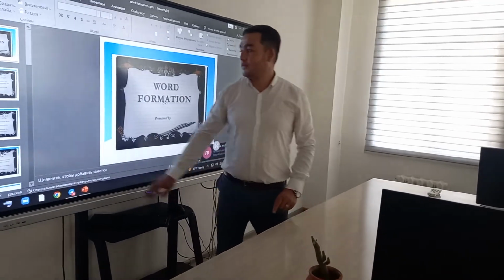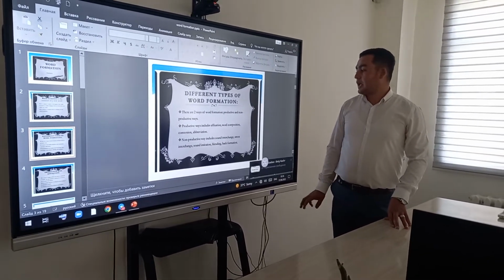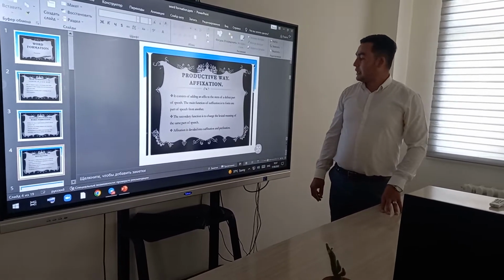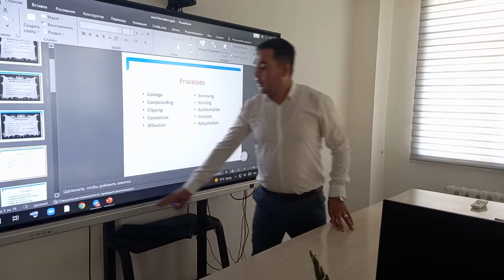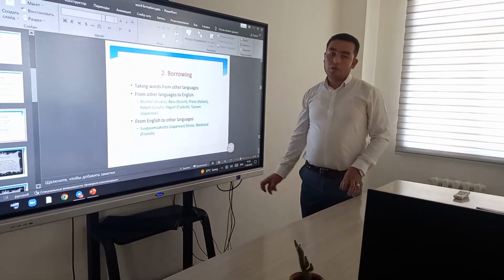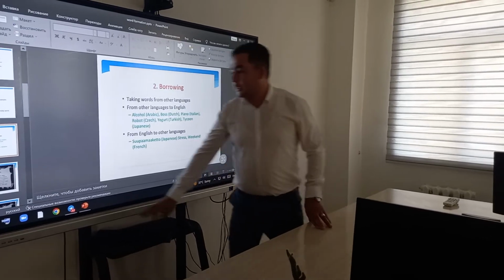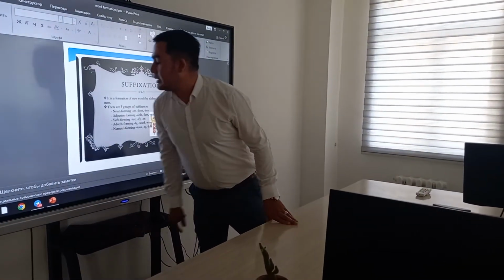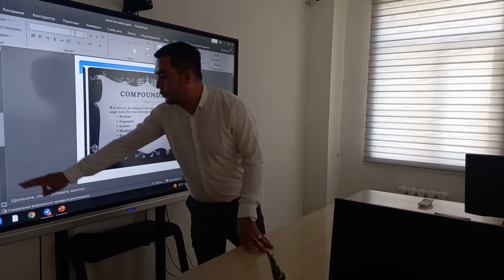So'z yasash usullari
Ingliz tili